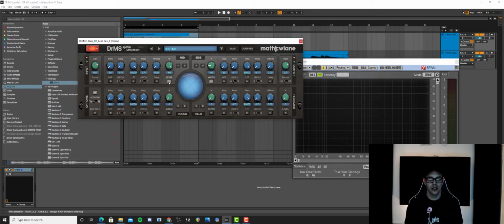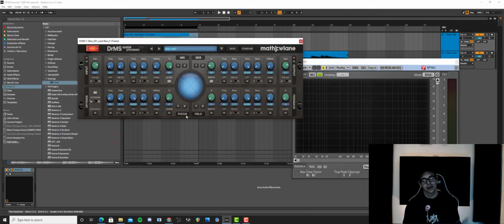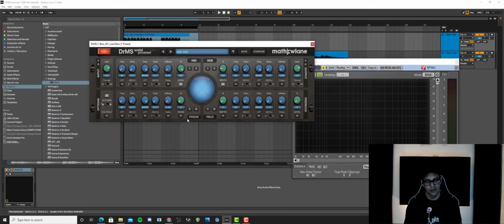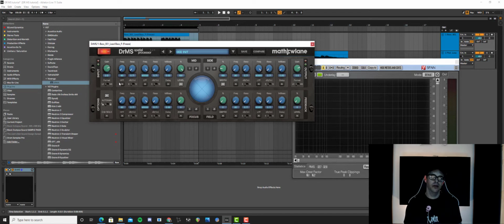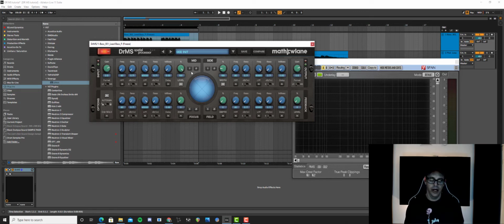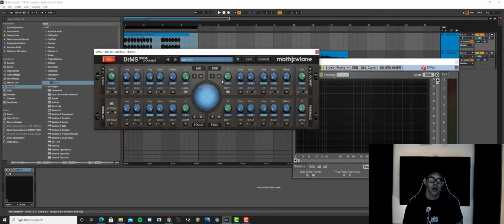BREAKING SOUND w/ Mathew Lane's Dr MS plugin REVIEW!!!!!!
I'm always searching for a proper stereo imaging plugin!  Check out my review and walk through on Dr MS by Mathew Lane!

Bare with me this is my first video and well for those who know me they know I am pretty awkward but we will get there so subscribe if you want to see more stuff.

Follow on Instagram: @thelionsdenmastering